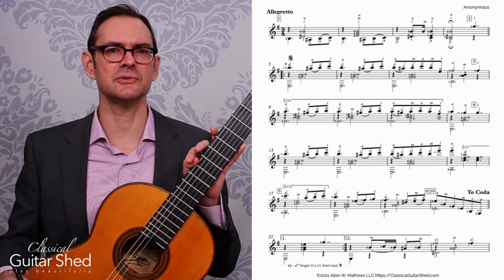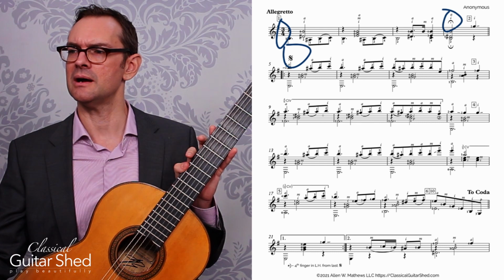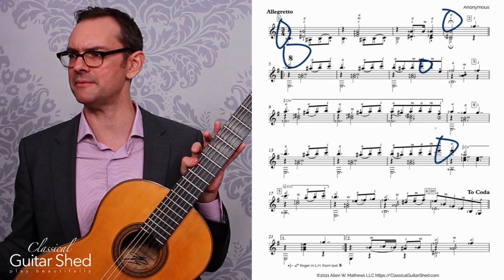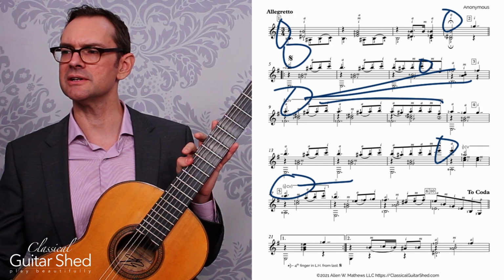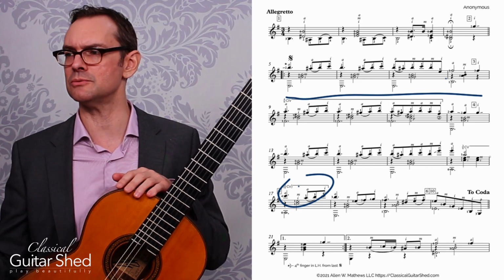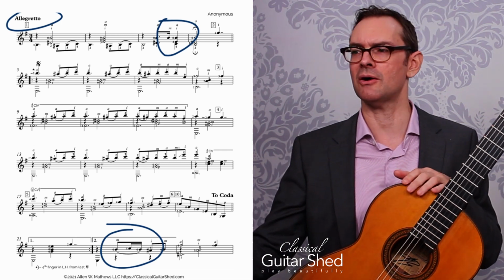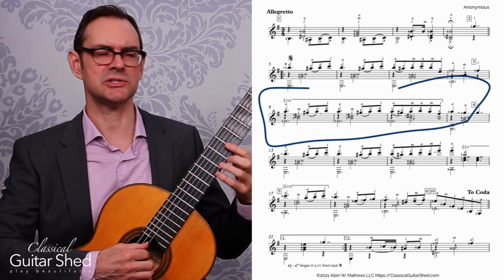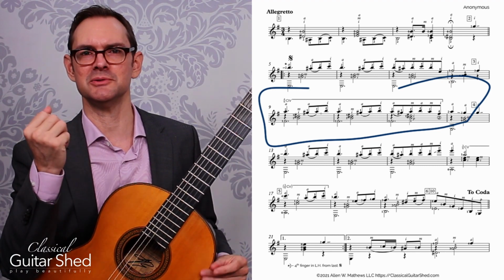Choose the Right Guitar Music - How to Tell if a Piece is Too Hard for You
Here are some questions you can ask when thinking about a new piece of music.  If you don't have a teacher choosing your music, these tips will help you choose more appropriate guitar pieces.  Good luck!